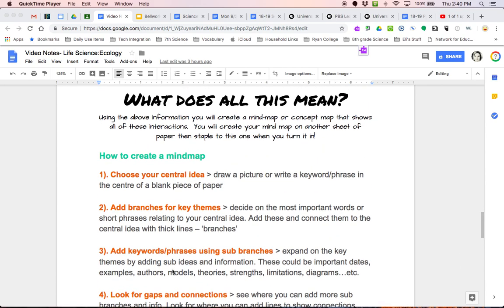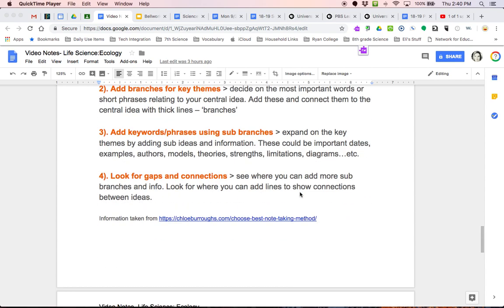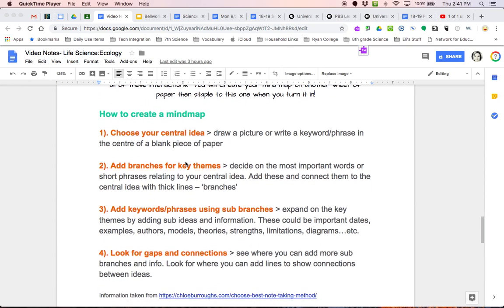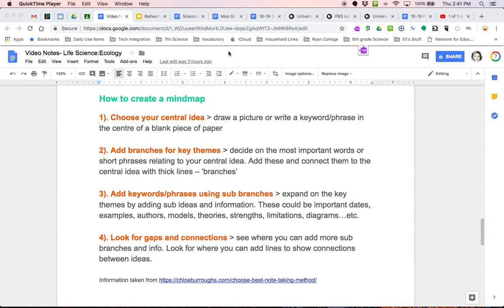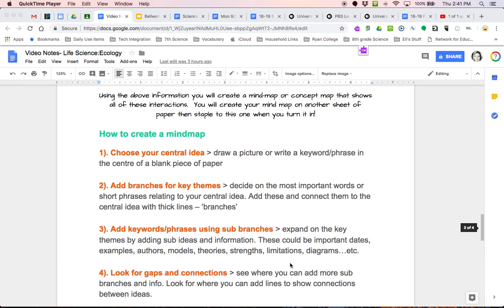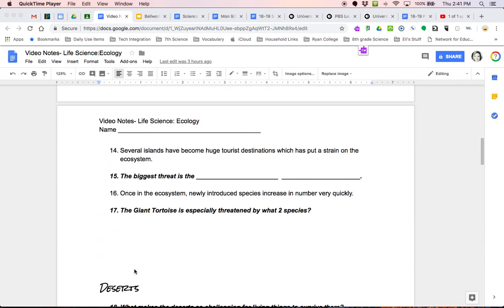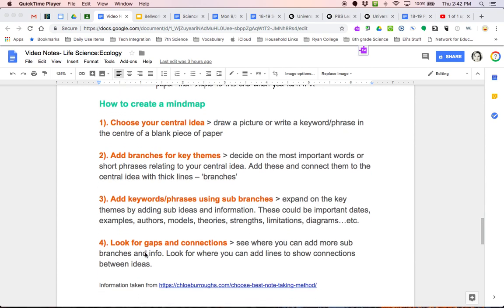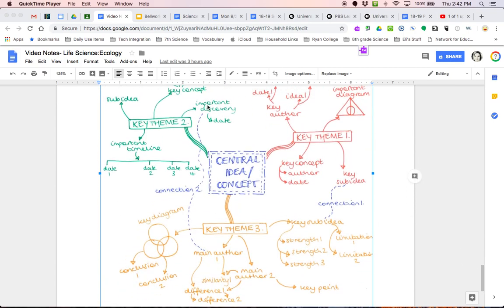Science 6 Wednesday 9:26